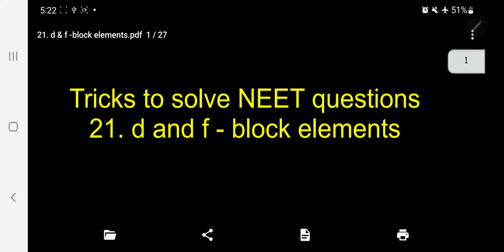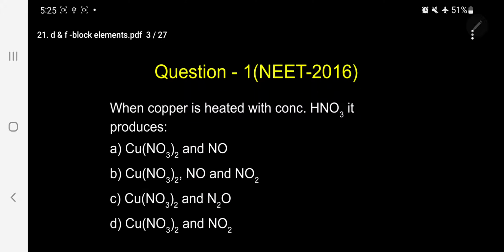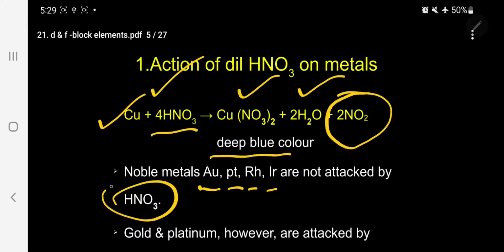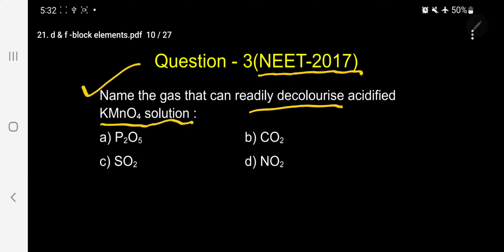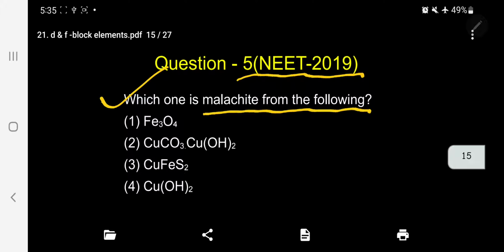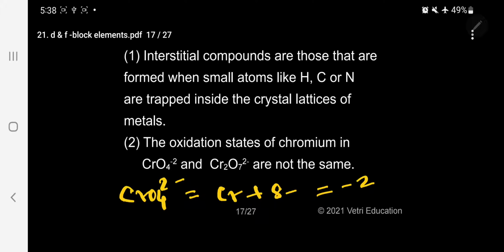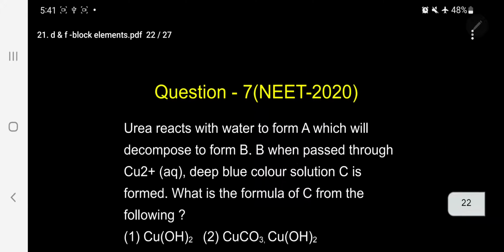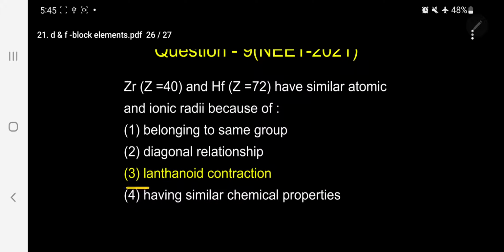21.Tricks to solve NEET Questions- d and f - block elements.